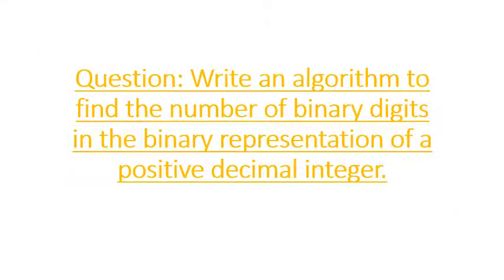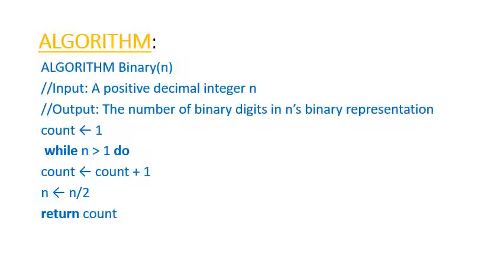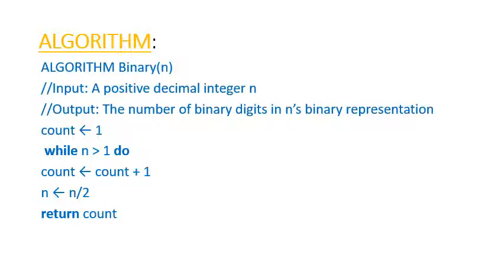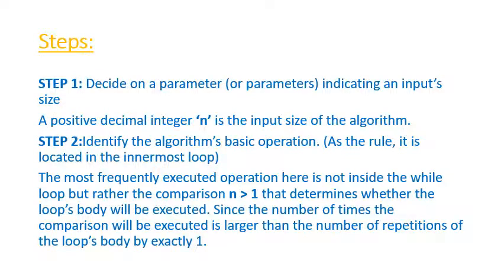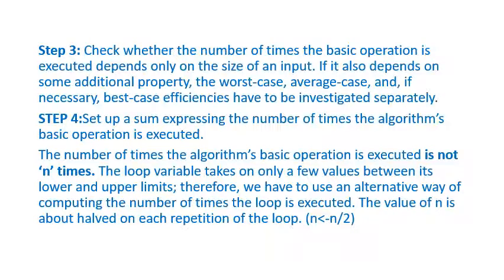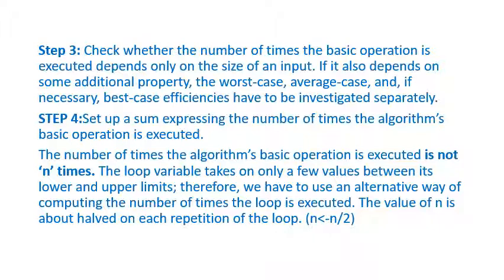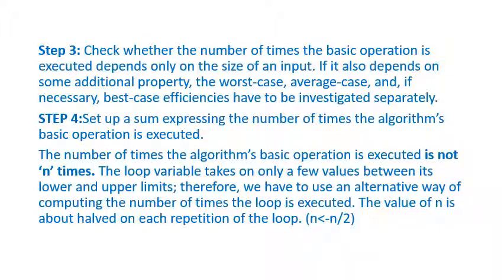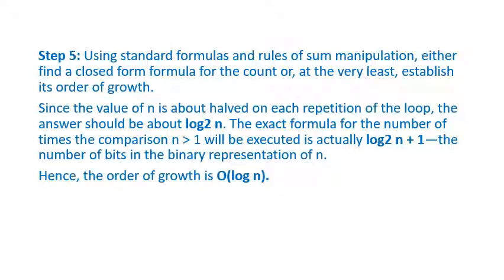The number of binary digits in n binary representation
Mathematical analysis for Non recursive algorithms||  The number of binary digits in n binary representation